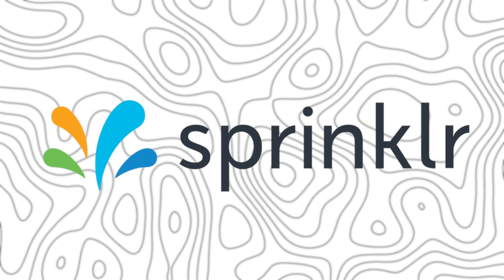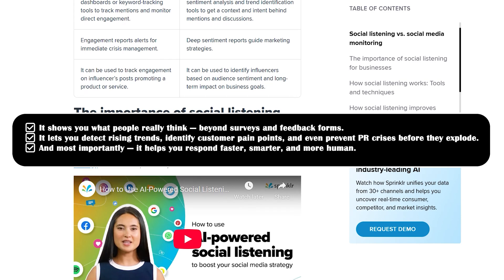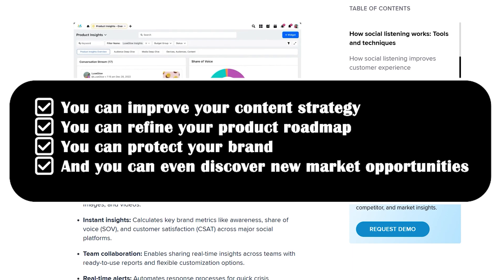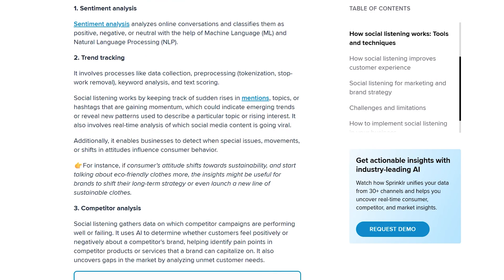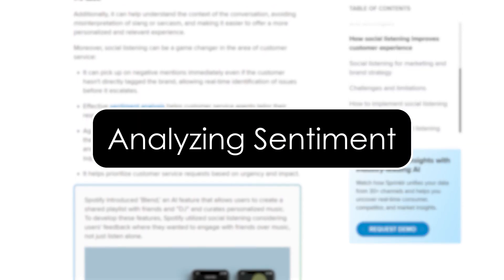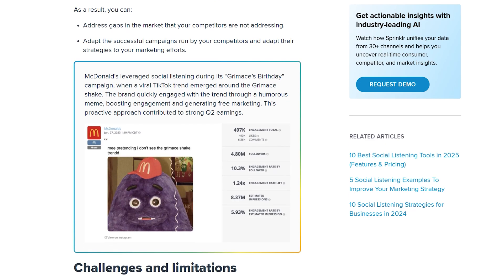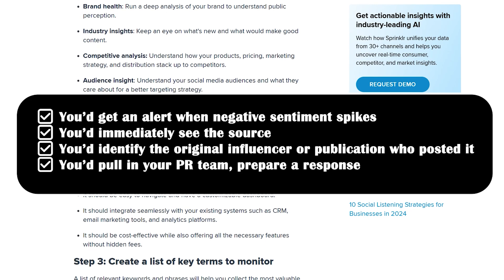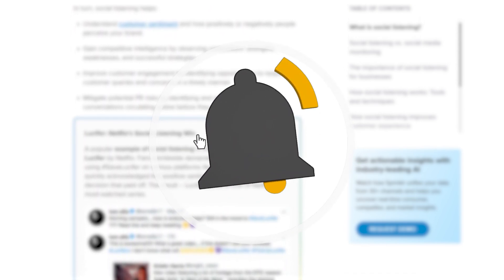Sprinklr Tutorial || How to Use Sprinkir Social Listening Tool (Full Guide)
Learn how to use the Sprinklr social listening tool in this comprehensive tutorial. Discover how to monitor social media conversations and analyze data effectively.